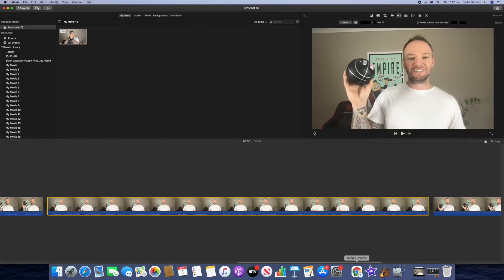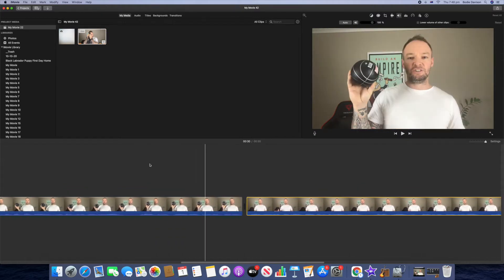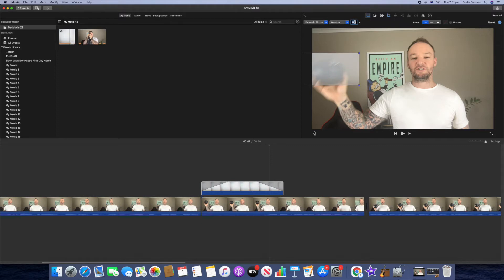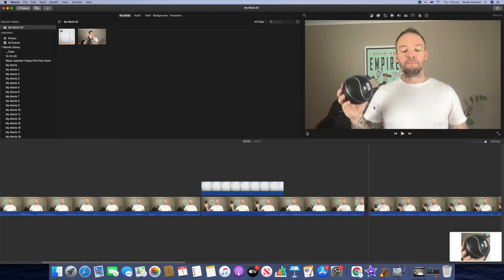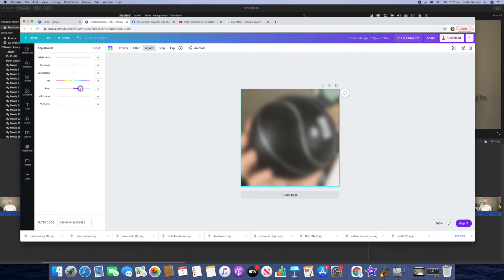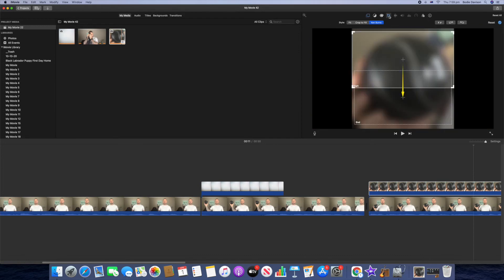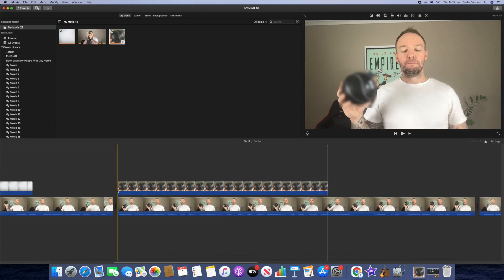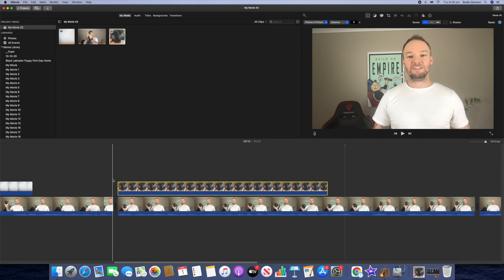iMovie Blur Effect - How To Blur A Face In iMovie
In this video learn how to use iMovie blur effect to blur out faces and objects whether they're still or moving.
I learnt there is actually no way to create the blur effect within iMovie itself so I'll show you how to use Canva to make the blur and load it back into iMovie to get that blurred face or object you're searching for.